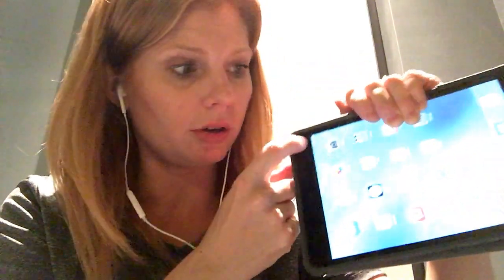What's In My Bag (Our Carry On Bags) - SSSVEDA Day 8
Traveling with kids can get out of control with the amount of stuff you have to bring - for them and you. Here's how I keep things under control - what's in our carry on bags.

Headset for Kids (with volume adjuster)
Travel Coloring Book
Klean Kanteen Water Bottle

Vlog Like a Boss

I'm Vlogging every day in April (2017). Tune in for a new post each day!

Like my Channel?

Hi Mama! I share my expert pre & post natal workouts, family-friendly recipes, and fun ways to keep you and your entire crew healthy and happy. Plus, I'll introduce you to some of my favorite people who’s advice and expertise help me be a better mama.